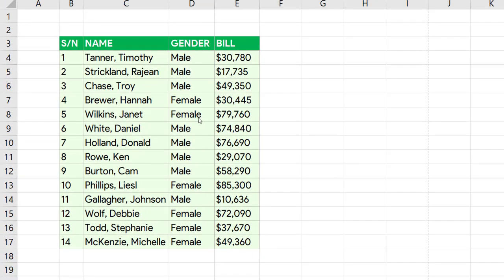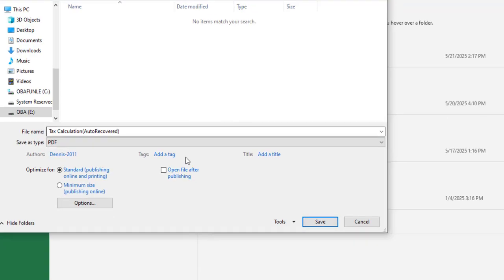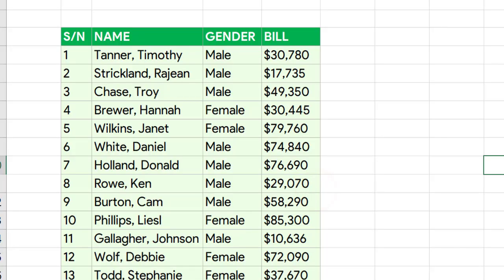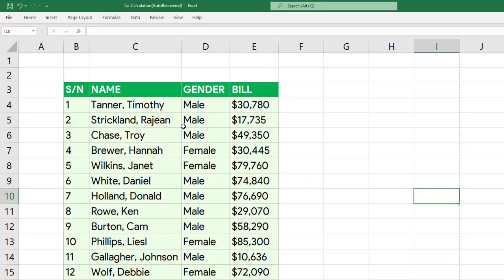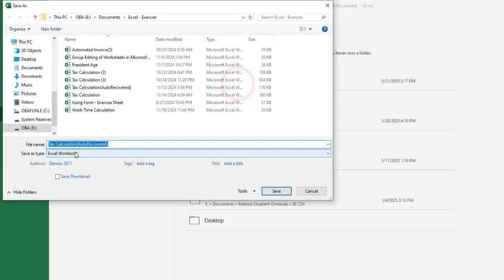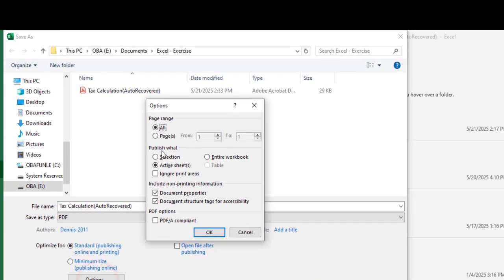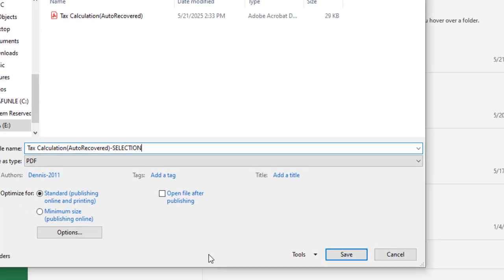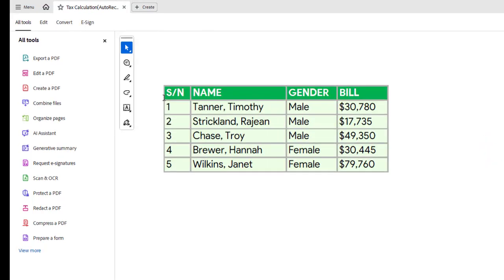export selected data in microsoft excel sheet to pdf